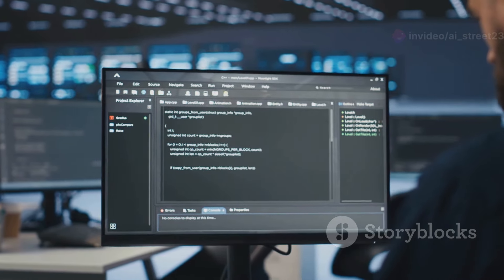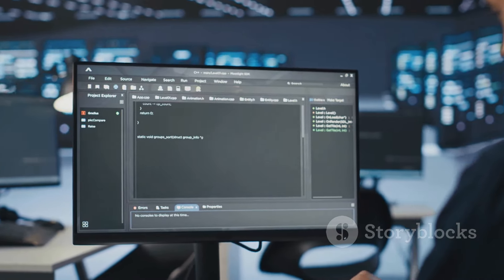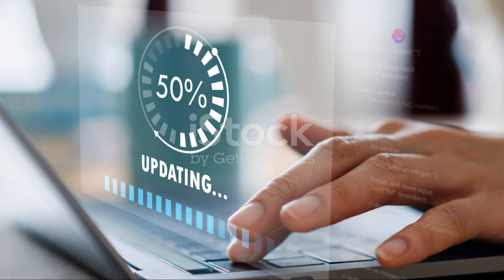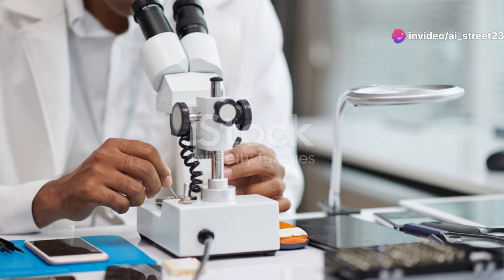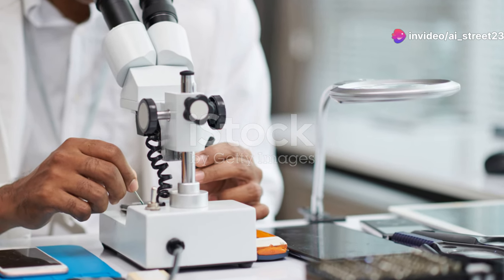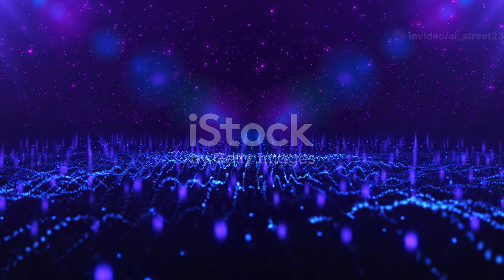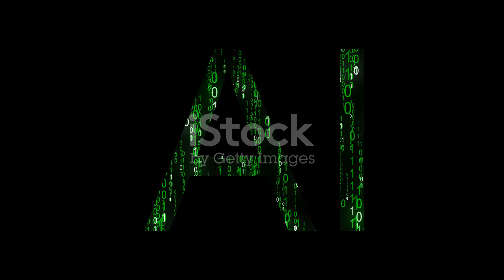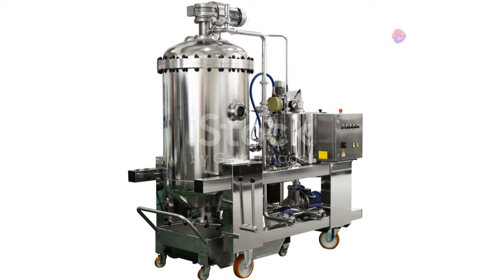AI_Street23 talk - Nitrux 3.7.1 vs Windows 11 Which is Better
first time using Invideo AI

Discover Nitrux 3.7.1: A Linux-based Alternative to Windows 11! In this video, we delve into Nitrux's Debian foundation and KDE Plasma desktop. We'll compare user interfaces, features, security, performance, and tools between Nitrux 3.7.1 and Windows 11. See how Nitrux offers unparalleled customization through KDE Plasma, and explore the benefits of AppImages and Flatpaks for easy software installs. We'll also discuss Windows 11's design, security features, and why Nitrux might be a more secure choice for some users. Don't miss this comprehensive analysis!

OUTLINE:

00:00:00 A New Contender Enters the Ring
00:01:29 User Interface Compared
00:02:49 Key Features Explored
00:04:14 Security Features Face-Off